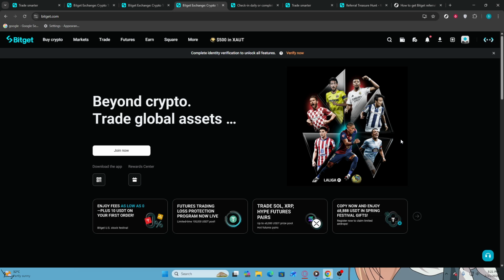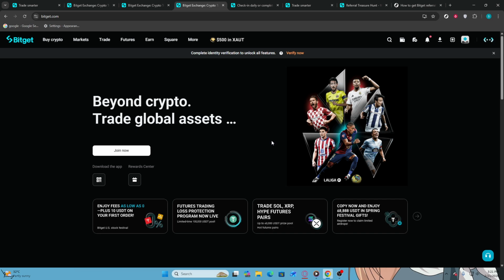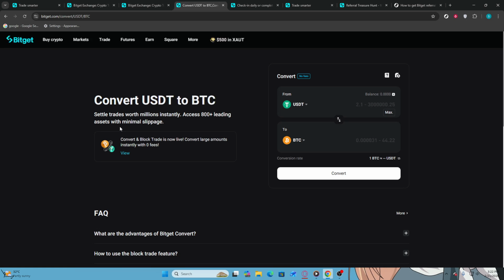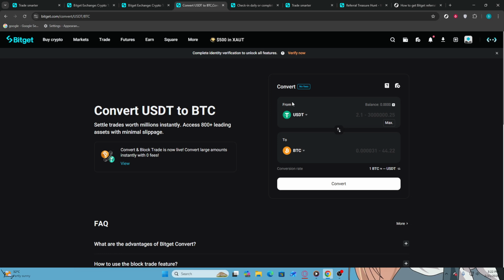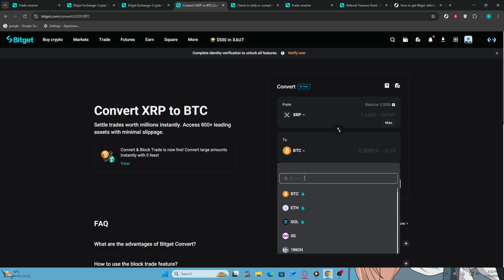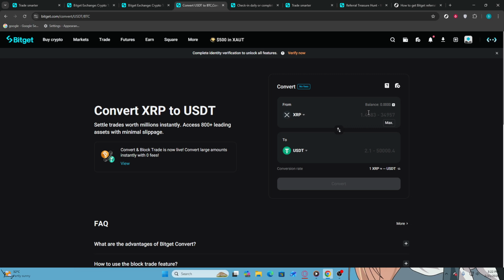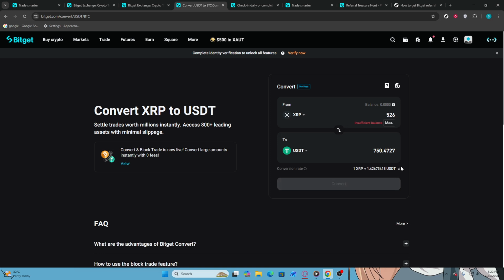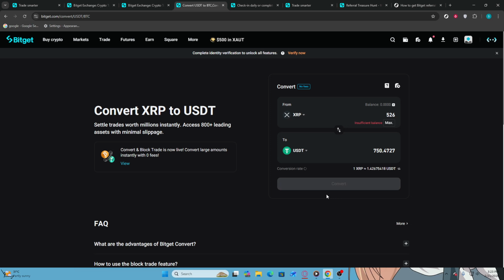How to convert xrp to usdt in bitget[FULL GUIDE]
In today's Video we cover, How to convert xrp to usdt in bitget